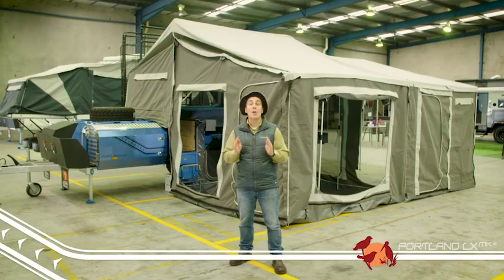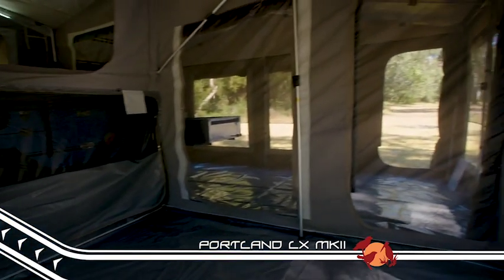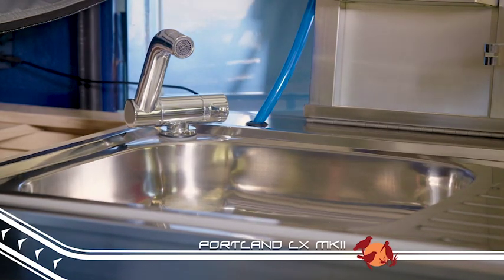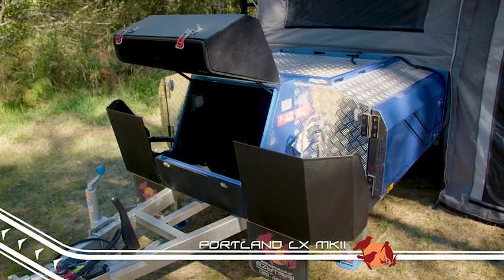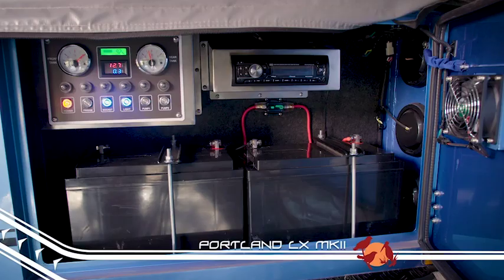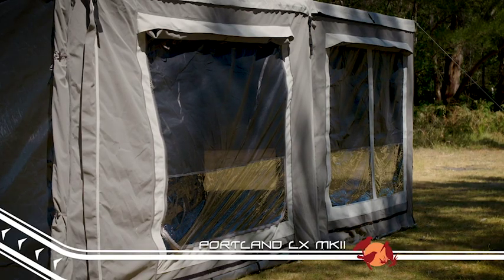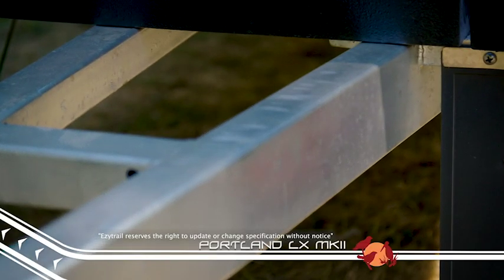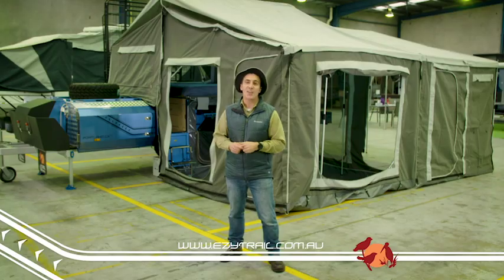EZYTRAIL PORTLAND LX MK2 - SOFT FLOOR CAMPER TRAILER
The Portland LX Mk2 soft floor camper suits even the largest families with over 30sqm* of living space and more storage than your would think possible. But don’t think that this trailer isn't built for the bush, the Portland is a K-Series which means mud, dust and ruts are in it's blood. This soft floor camper is built for large families who love the great outdoors

- Soft Floor Design
- Electric Brakes
- Offroad Wheels and Tyres
- Sleeps 4 - 6
- Stainless Steel Kitchen
- Independent Suspension
- Under 2T GVM Can be towed by any 4WD!

today or visit your local Ezytrail outlet!
Lansvale, Penrith, Newcastle, Kilsyth, Campbellfield, Coopers Plains, Caboolture, Townsville, Adelaide, Geraldton, Perth, Canberra, Gladstone, Coffs Harbour!